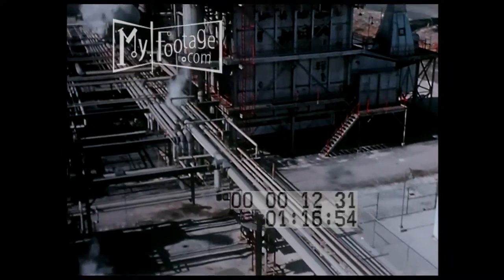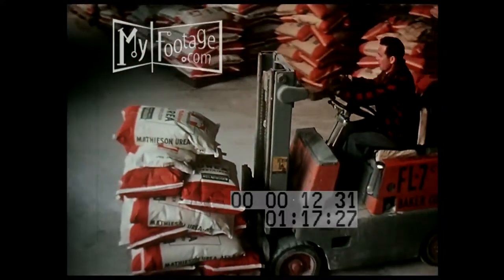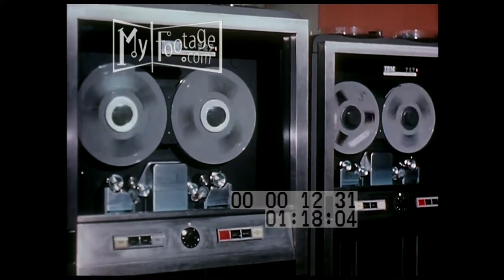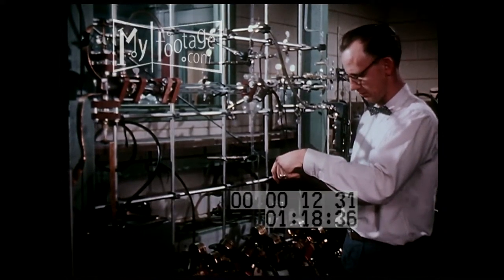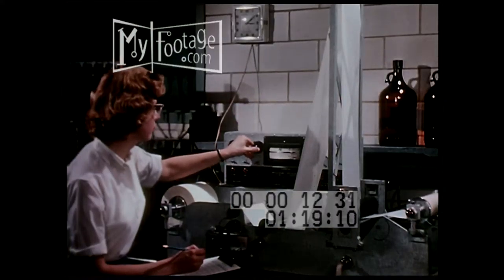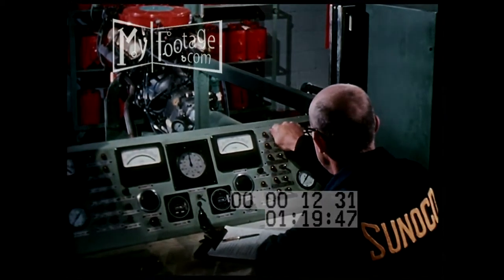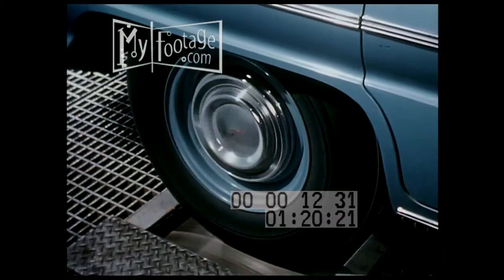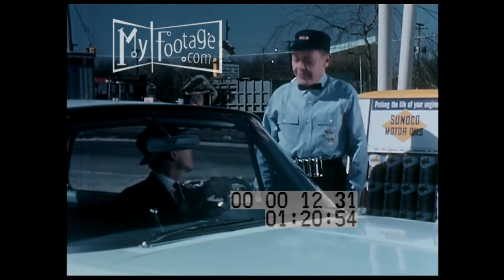Power For Progress (1961) Part 4 of 5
Time: 1960s, 1961,

Setting: oil refinery, oil laboratory, factory, office, laboratory, gas station,

People: oil refinery worker, scientist, factory workers,

Objects: crude oil, urea fertilizer, forklift, 1960s computer, electron microscope, spectrometer, motor fuel, gauges, experiments, wheels,

Subjects: Sunoco, Sun Oil Company, Oil Company, petroleum, gasoline, natural gas, automobiles,